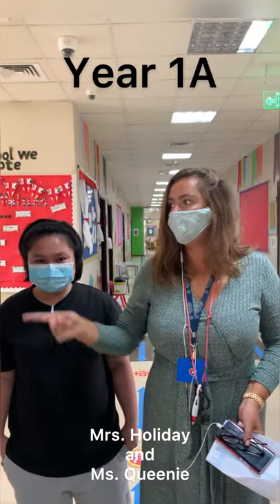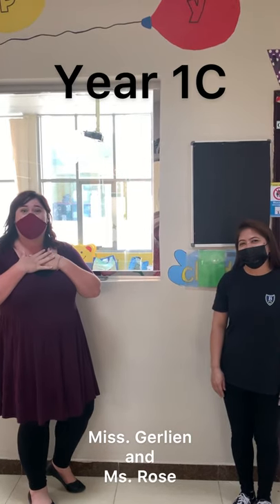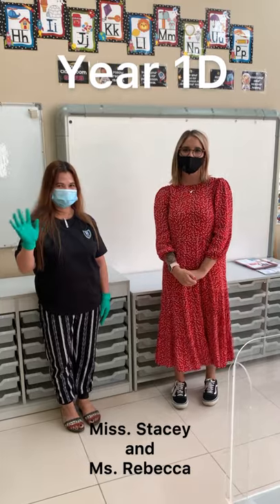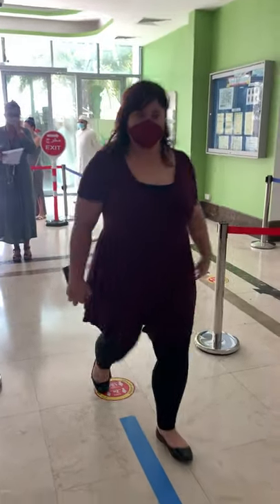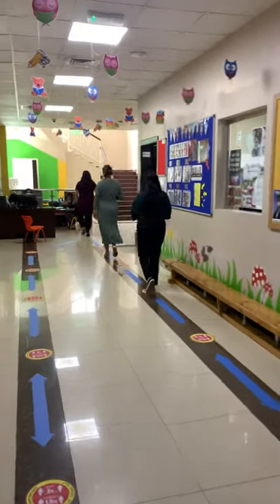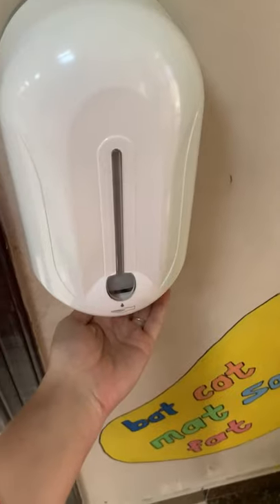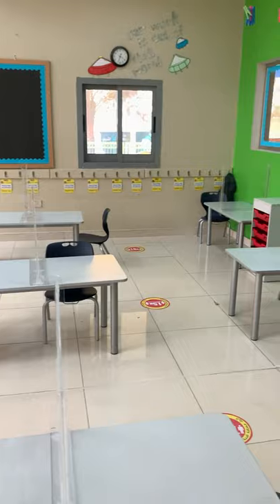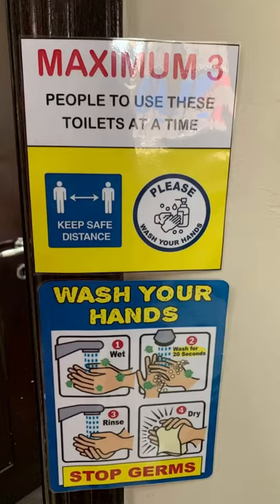Year 1 School Procedure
Say hello to your new teachers!